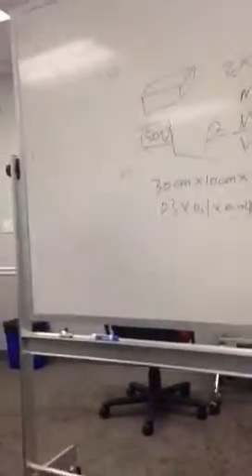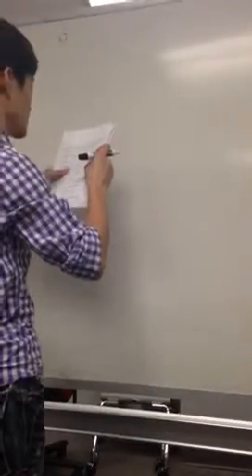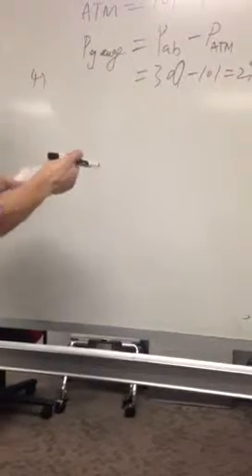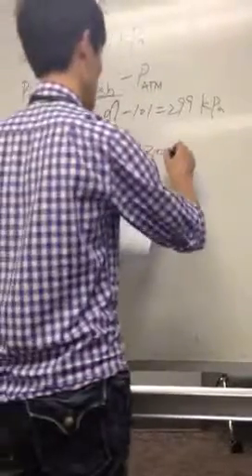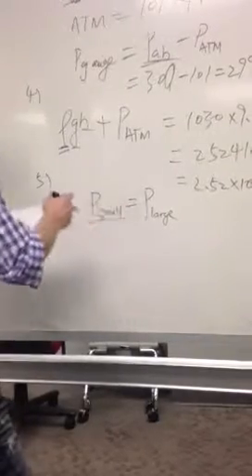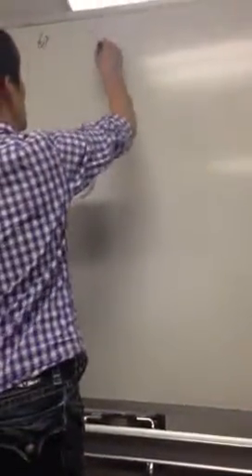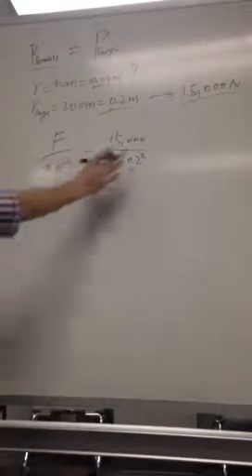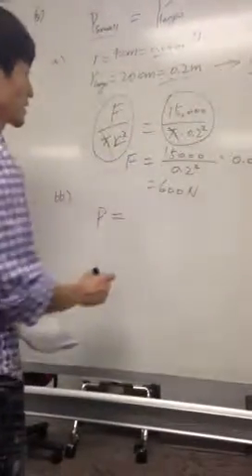Fluids study guide3